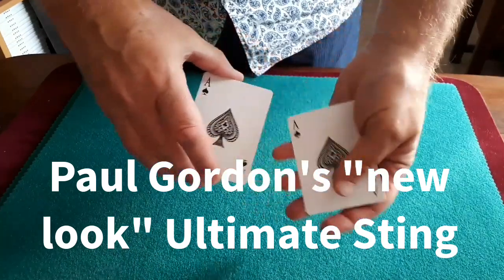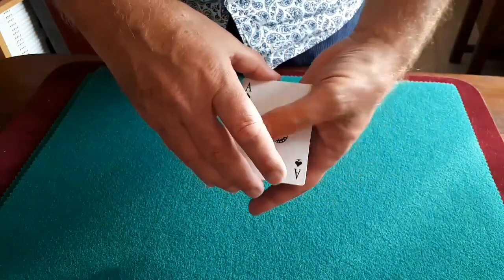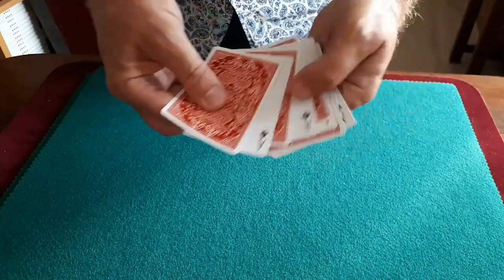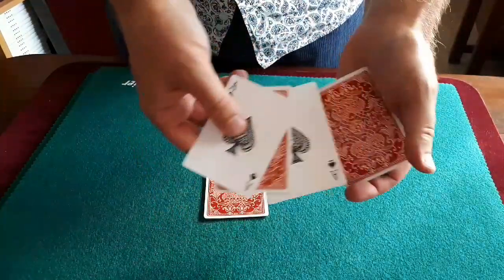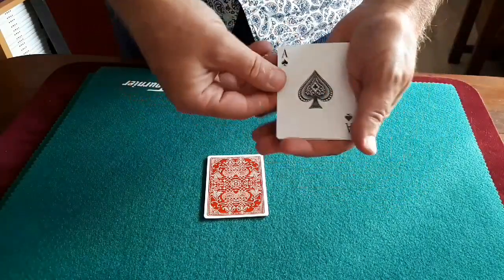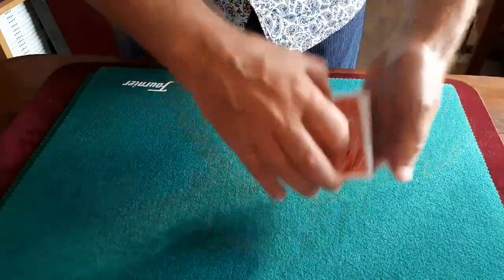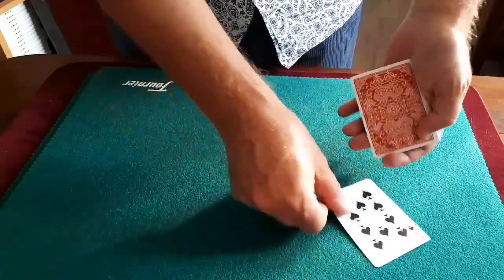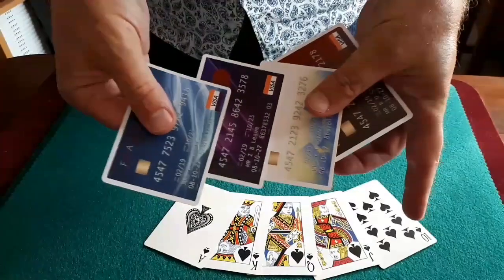Paul Gordon's The Ultimate Sting